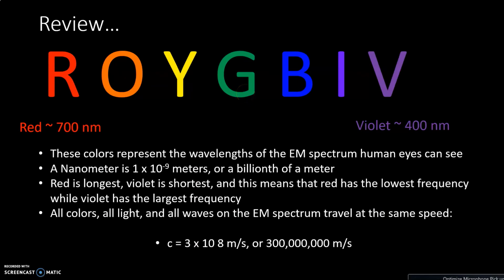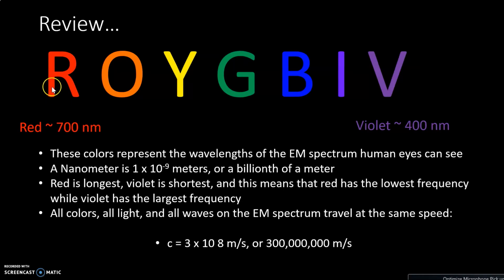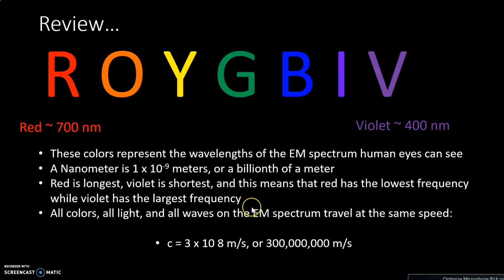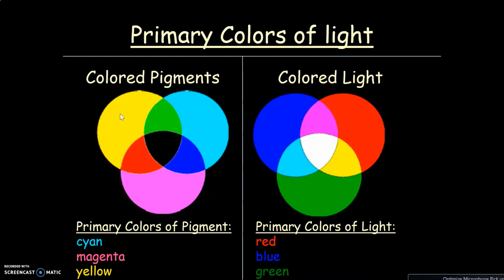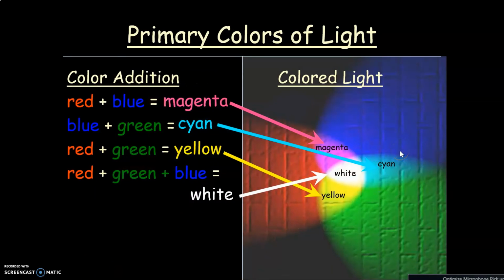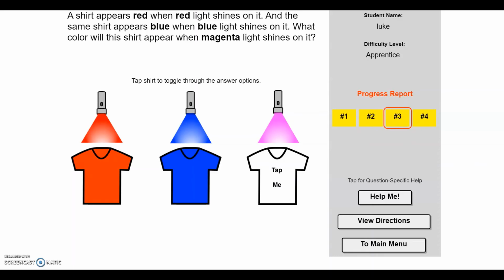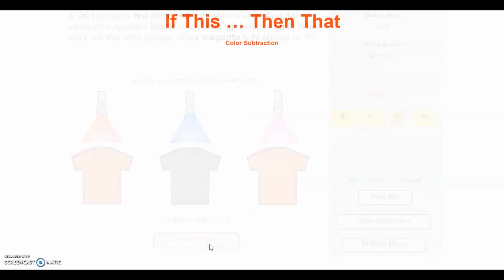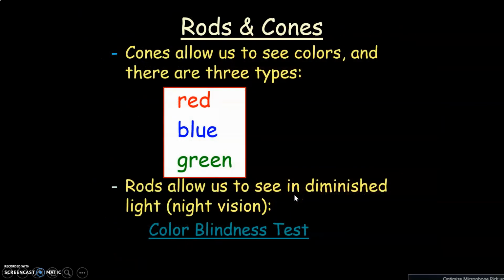Lesson 2 Light 2020 color